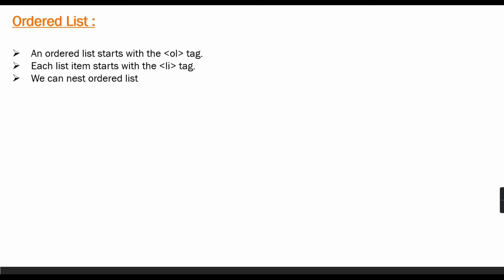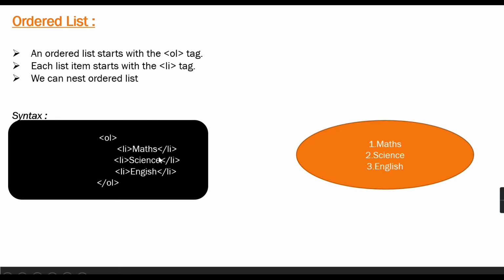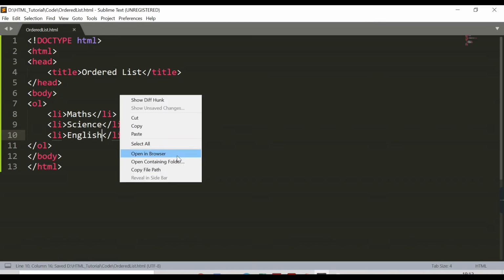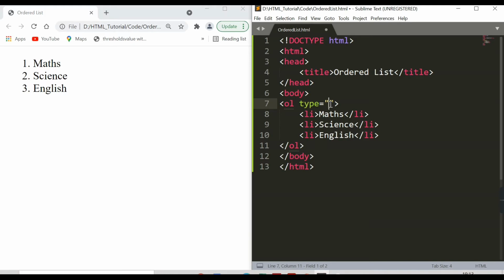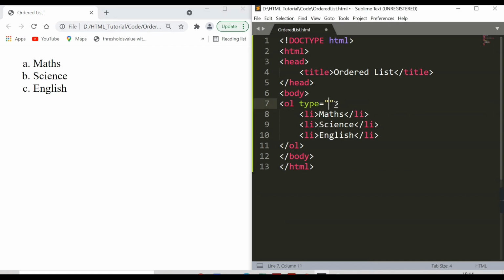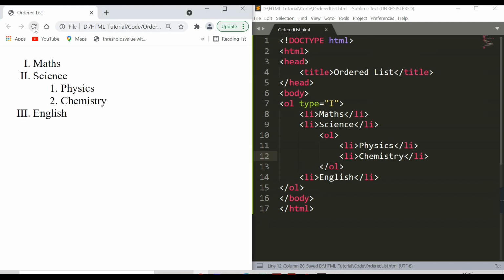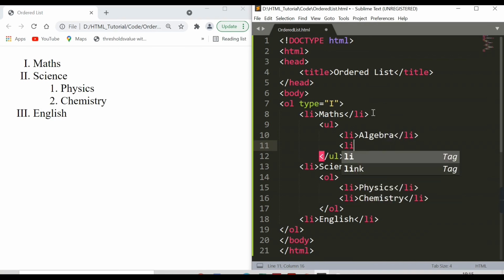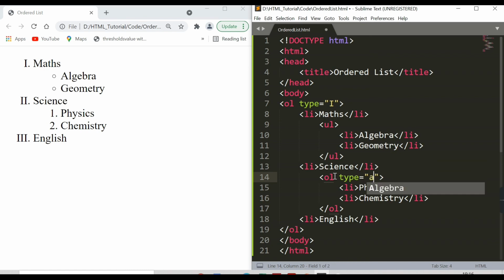HTML Ordered List | HTML Nested List | Type Attribute In List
HTML Course Introduction || HTML For Beginners : Learn HTML programming right from the fundamentals in a fun and easy way. If you are a beginner and want to learn HTML, then this entire video series is exactly for you. In this complete HTML for beginners series we will learn -
1. The core Basics & Fundamentals of HTML
2. Syntax & Features of HTML
3. Live HTML coding and Examples
4. Tags and Attributes and a lot more.

Your Queries -
ordered list in html
nested list in html
list tag in html